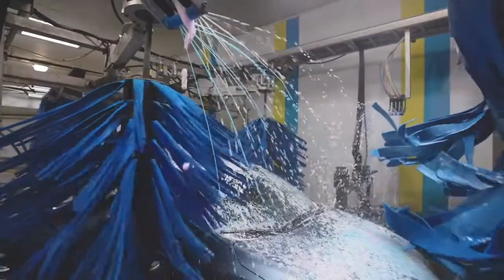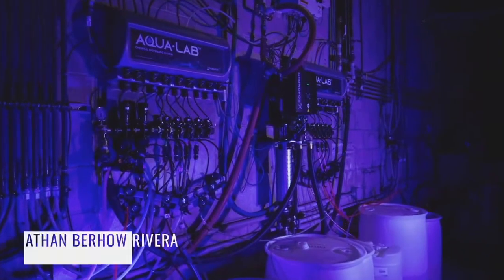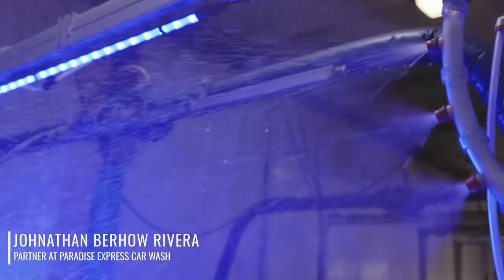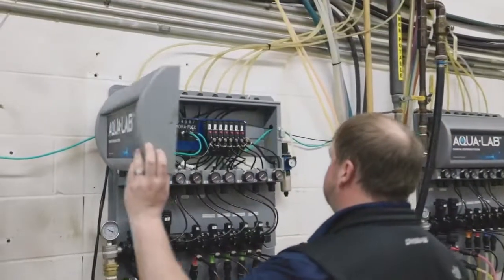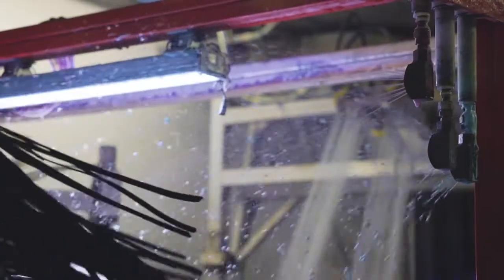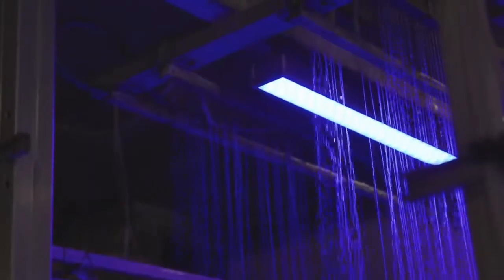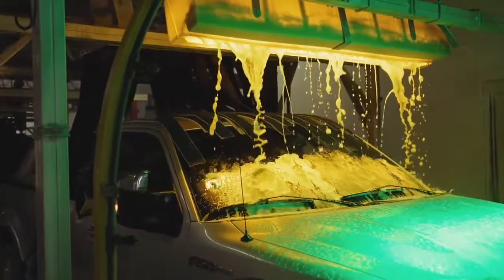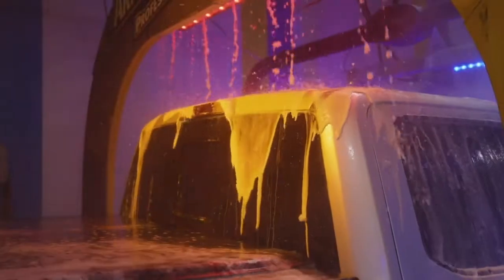Aqua-Lab - What customers are saying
The new Aqua-Lab is now available. Hear from some of our satisfied customers and learn how the system has transformed the chemical dispensing in their car wash.